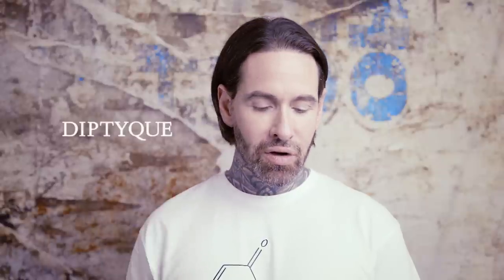Perfumer Reviews 'Oud Palao' - Diptyque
Reviewing 'Oud Palao' from Diptyque.